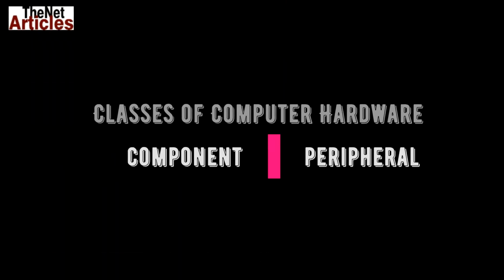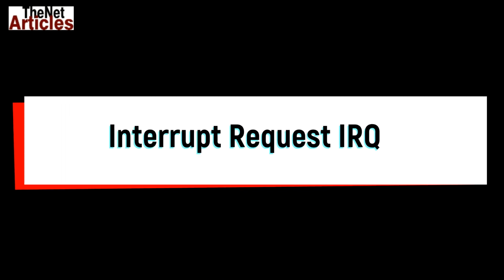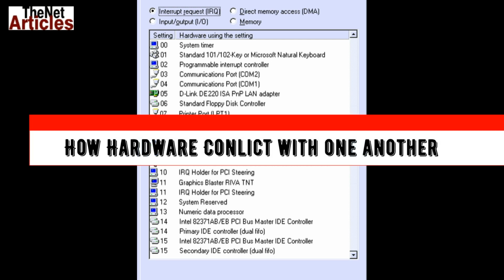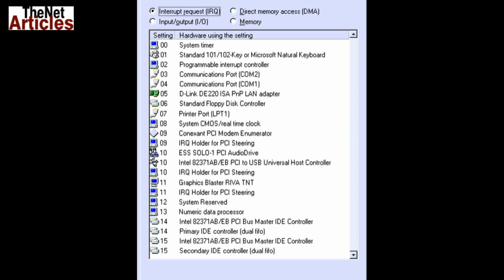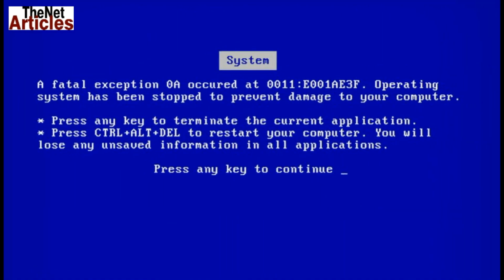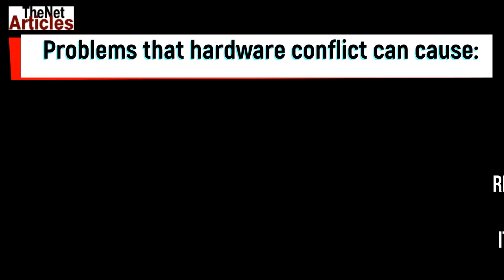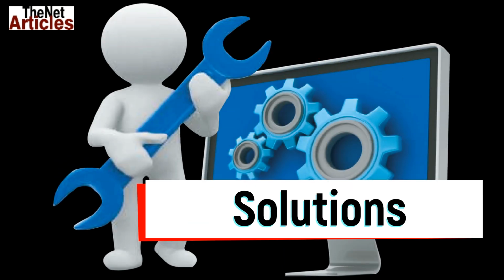01 - Problem of Computer System: Hardware Conflict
This is the first video.
The First video is on Hardware Conflict.
Before explaining hardware conflict, let us first understand what is hardware itself.
In a technological perspective, Hardware are the physical elements that make up a computer or any other electronic device.
Computer Hardware are the physical parts or component that make up a computer such as the central processing unit, monitor, hard drive, keyboard, graphics card, sound card, speaker and motherboard.
Class of computer Hardware:
There are two class of computer hardware: component Hardware and peripheral hardware.
Component hardware are the internal hardware devices that make up the computer and ensure it functionality. While peripheral Hardware are the external hardware devices that are not essential to a computer’s functions.
Hardware is one part of a computer system; there is also software on another part which are been instructed to store, runs or carry out specific operation on top of the hardware. We are going to talk more about software in greater detail in the next video.